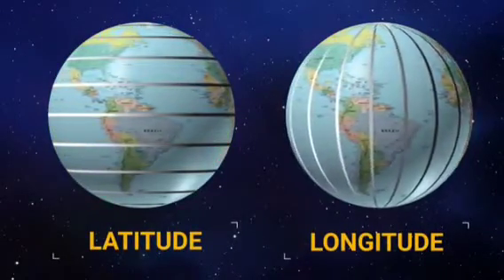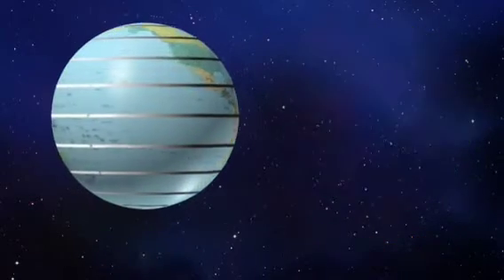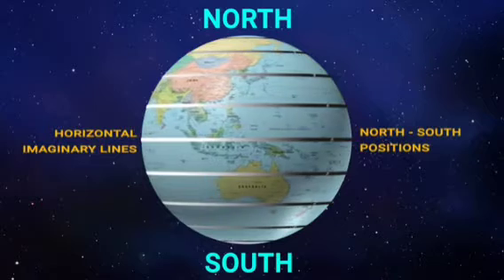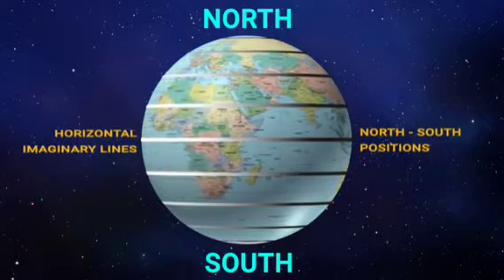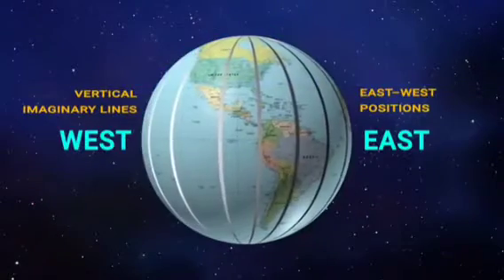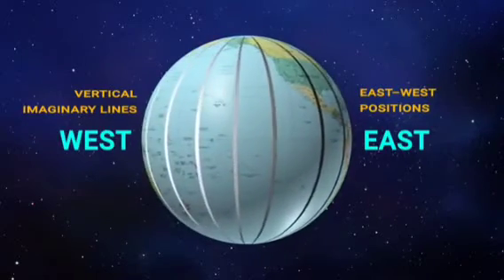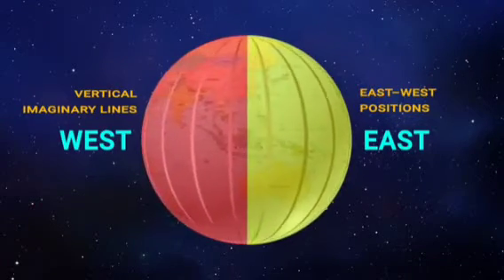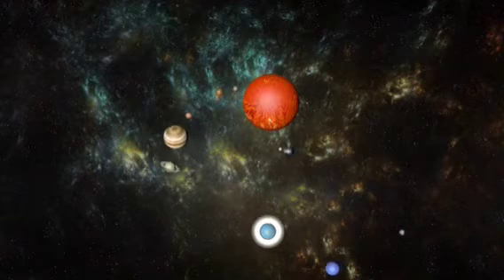Rotation & Revolution of the Earth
Rotation & Revolution